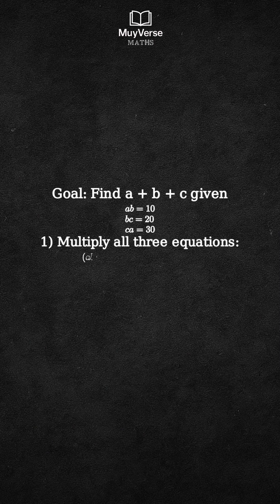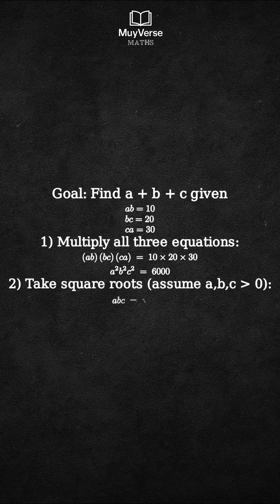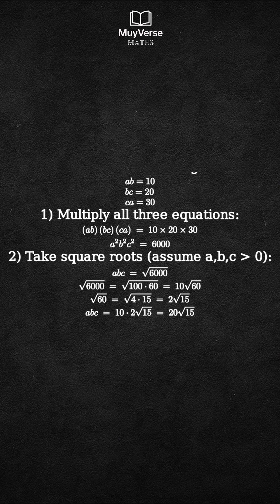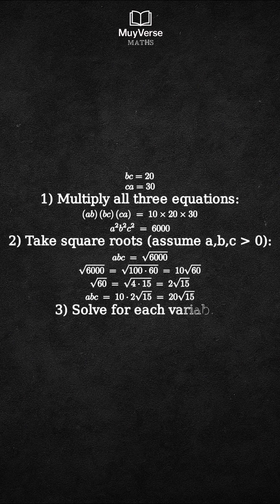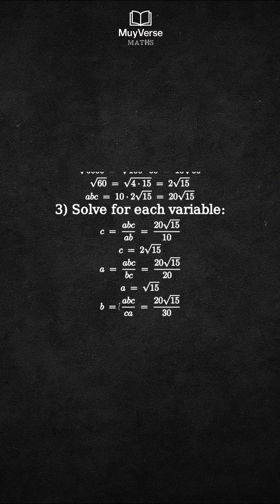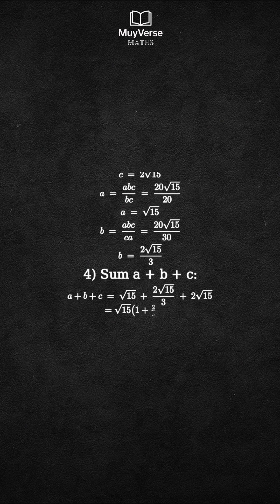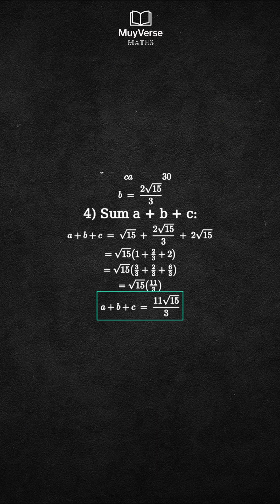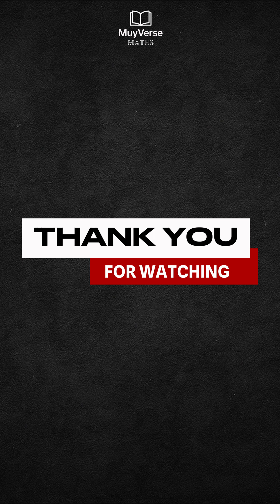tricky maths olympiad short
Can you solve this tricky maths olympiad puzzle fast? Watch how I find a+b+c using ab=10, bc=20, and ca=30 in seconds. This quick maths short explains the logic step by step for students preparing for Olympiads and competitive exams. I’ll show the simple trick hidden behind this viral math question that most people miss. Perfect for short attention learners, algebra lovers, and anyone who loves math challenges.

Try solving it before the reveal and comment your answer below.